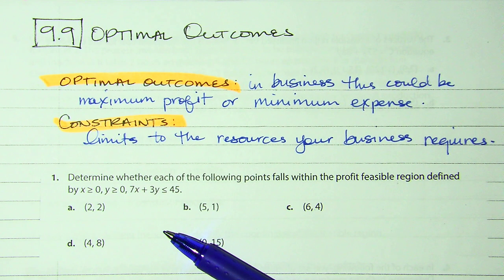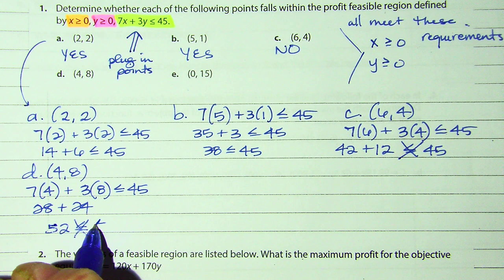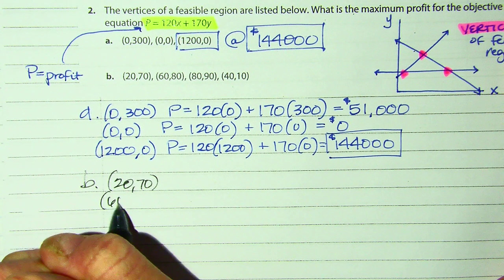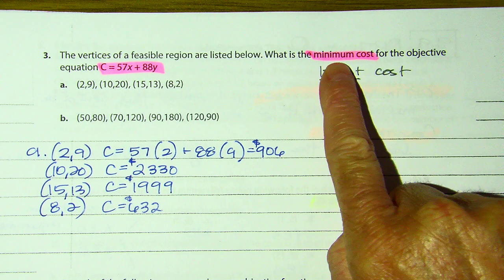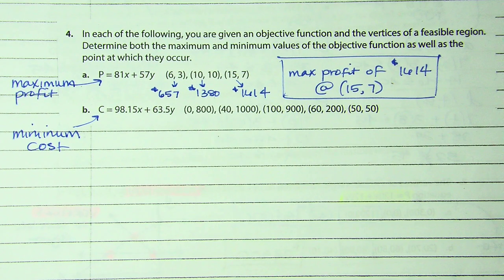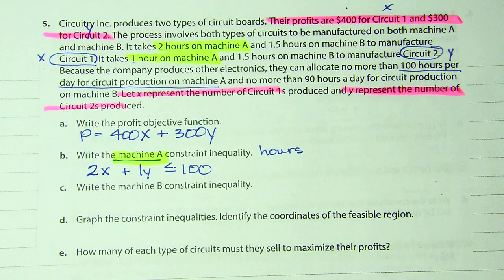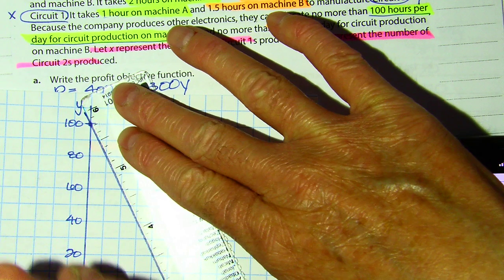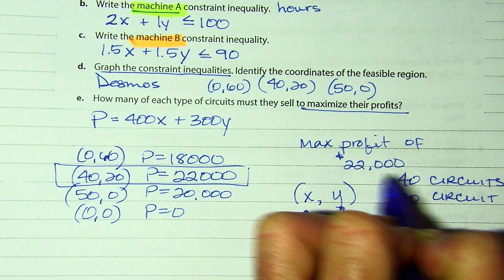FinAlg Lesson 9.9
Optimal Outcomes